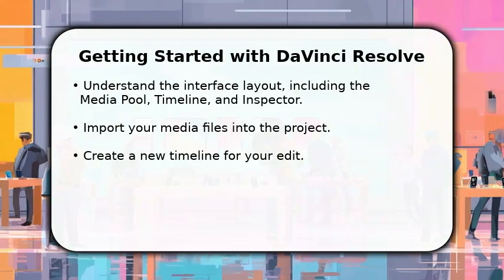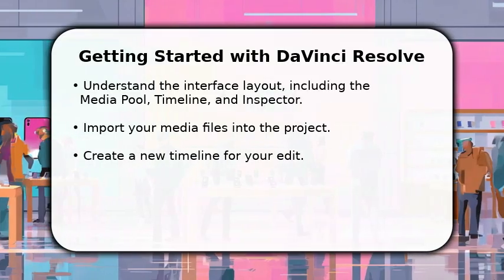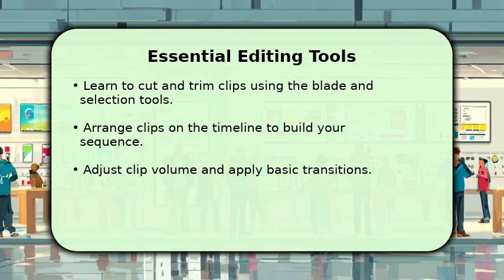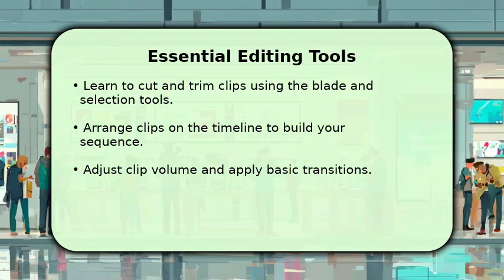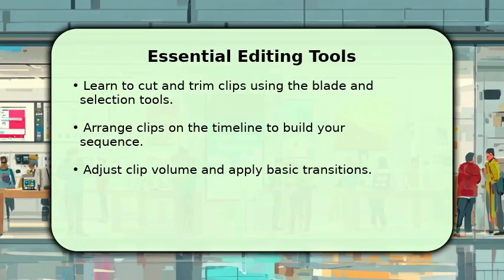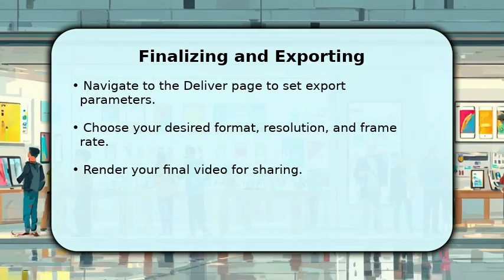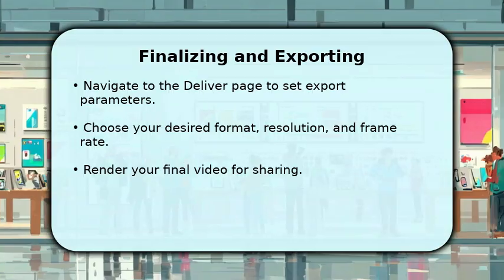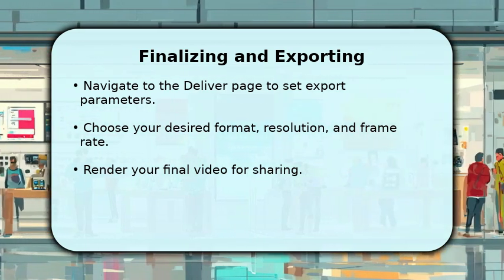How to Use DaVinci for Editing 2025 - Easy Guide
▸ :^) Welcome to your ultimate easy guide on how to master DaVinci Resolve for video editing! Whether you're a complete beginner looking to get started with professional-grade software or an aspiring content creator seeking to enhance your post-production skills, this tutorial is designed for you. We'll walk you through the essential tools and workflows in DaVinci Resolve, covering everything from importing media and basic cuts to adding effects and exporting your final project. Learn how to navigate the interface, perform precise edits, color grade your footage, and create engaging videos efficiently. By the end of this comprehensive guide, you'll have the confidence to use DaVinci Resolve to bring your creative vision to life, making complex video editing simple and accessible. Dive in and unlock the power of one of the industry's most robust (and free!) video editing software. This beginner-friendly tutorial ensures you get a solid foundation in video production. Tags: DaVinci Resolve, video editing, beginner tutorial, easy guide, post-production, learn editing, free video editor, video production, DaVinci tips, software guide, multimedia creation, editing software .